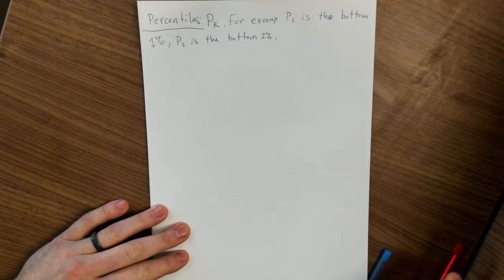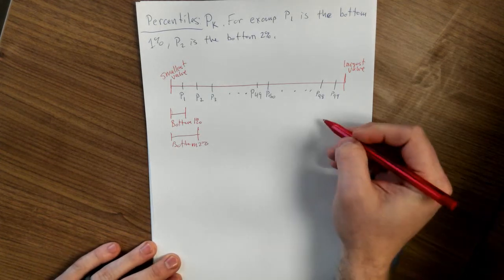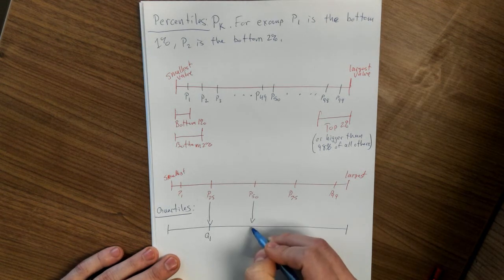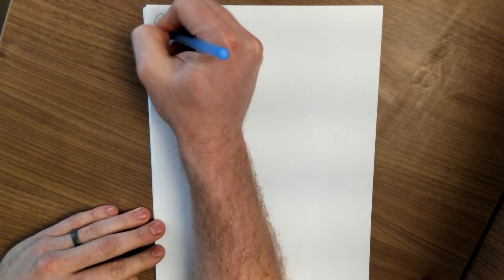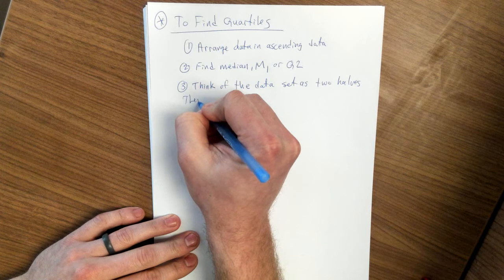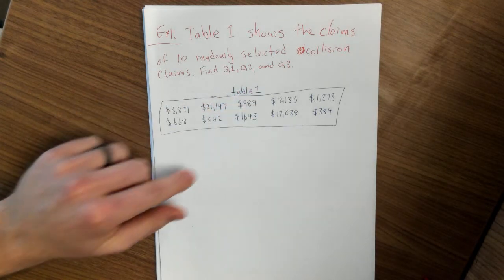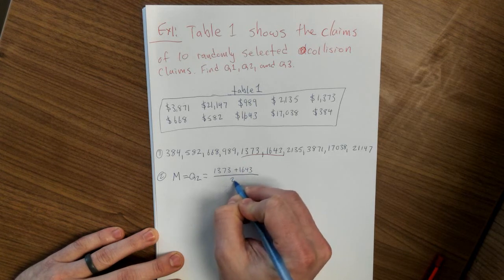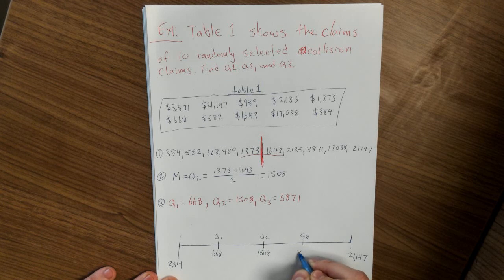Stats - Video 10 - Percentiles & Quartiles